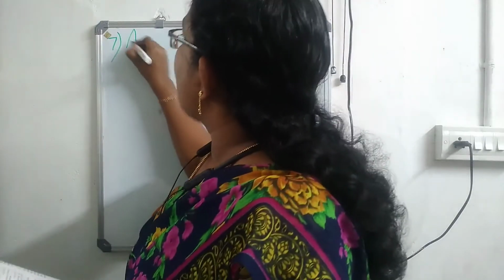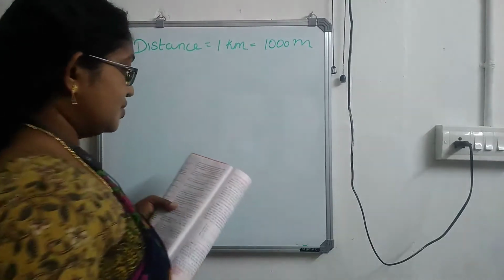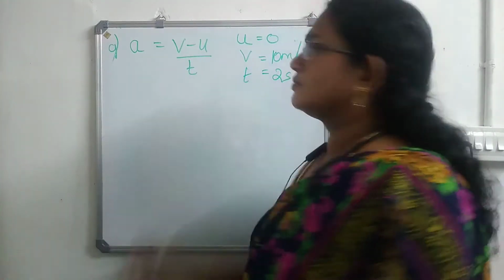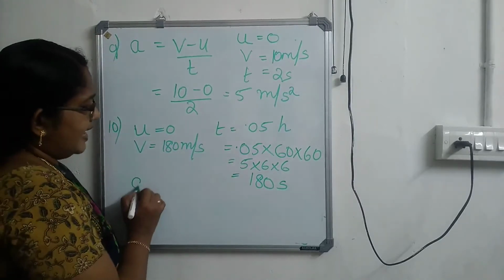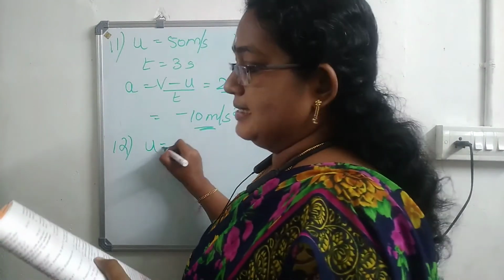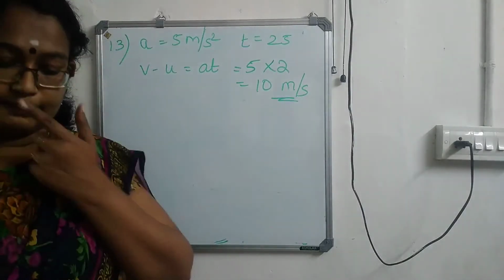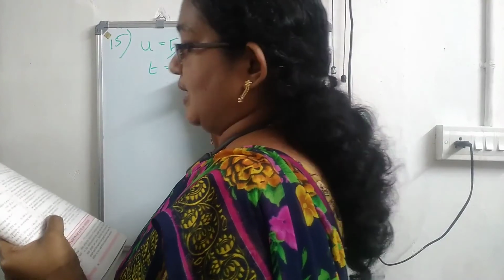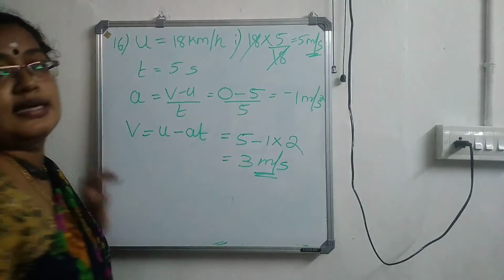Std IX part 1